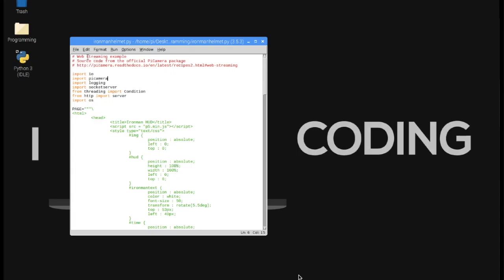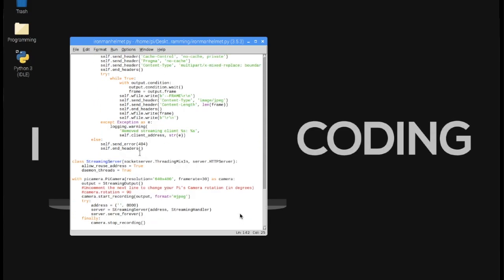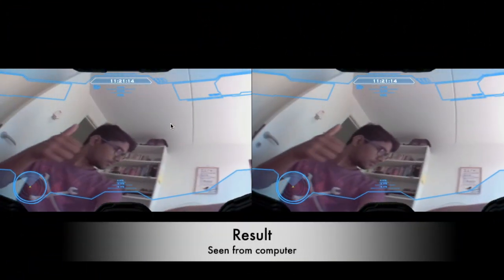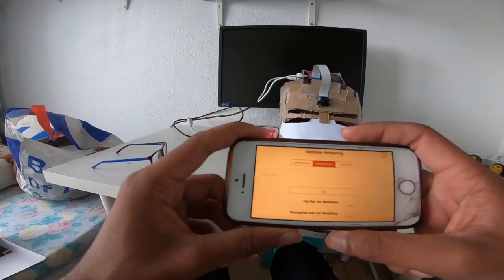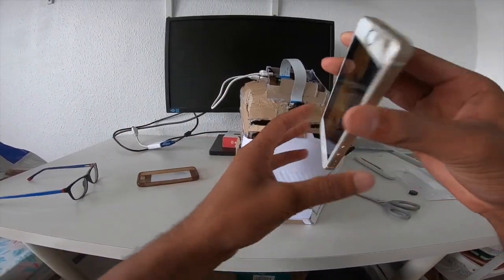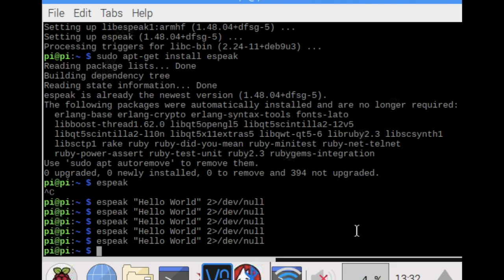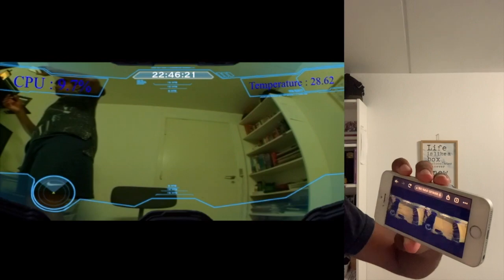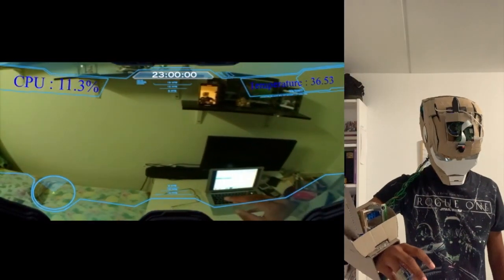How I made an Ironman Suit using the Raspberry Pi | All Footage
Hey guys! In this video, I assemble all the footage for my summer project, making the ironman suit! I said that I will be uploading all the footage for this project in the project video, so here it is!